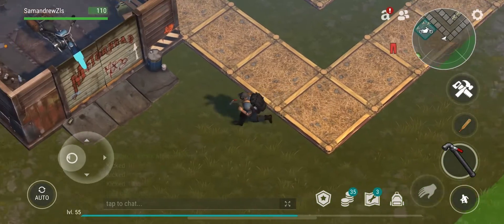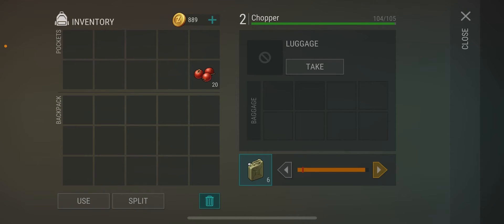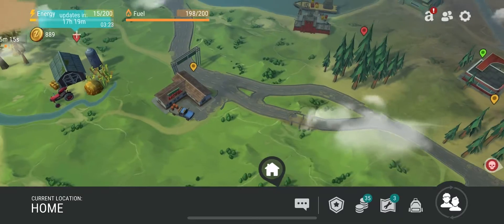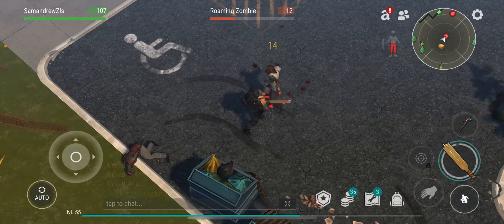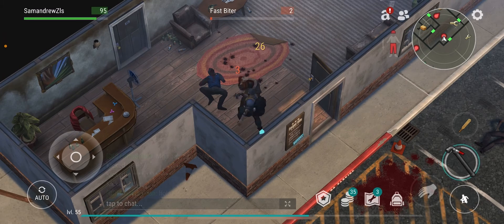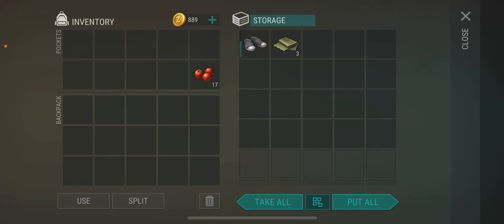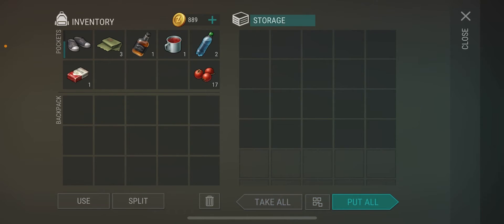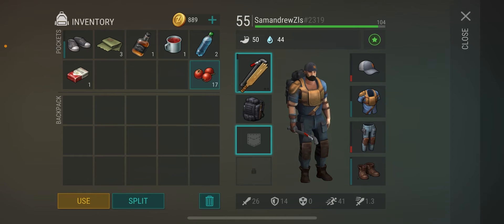Pro guide for motel / Last day on Earth survival very rentable place